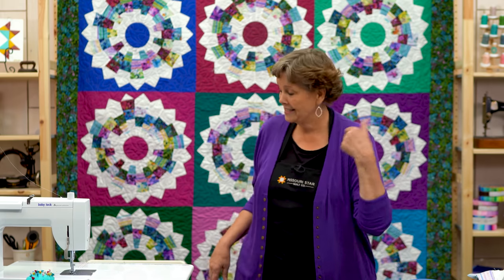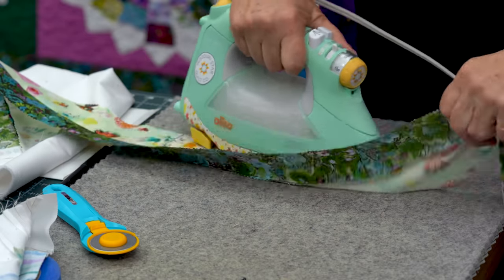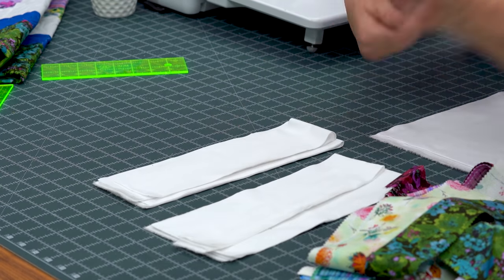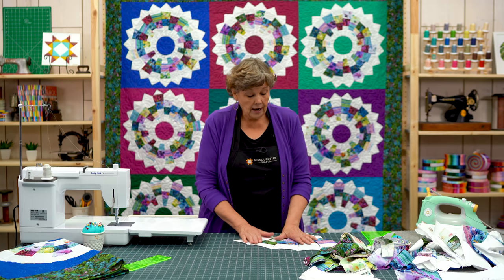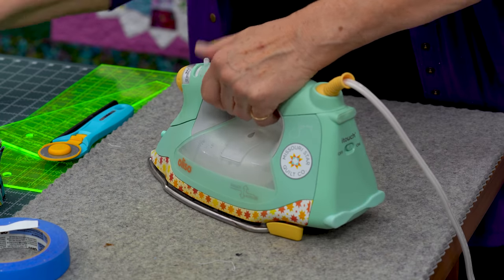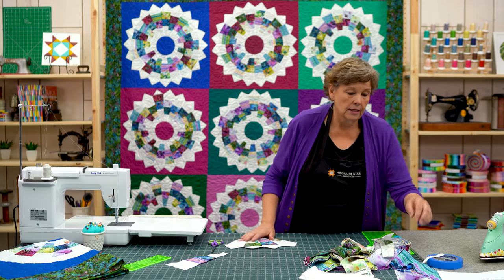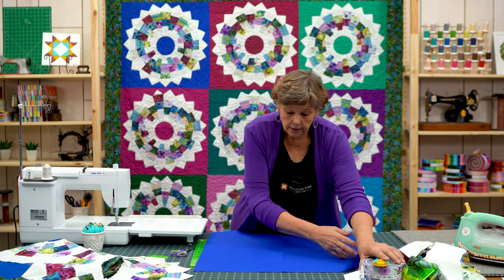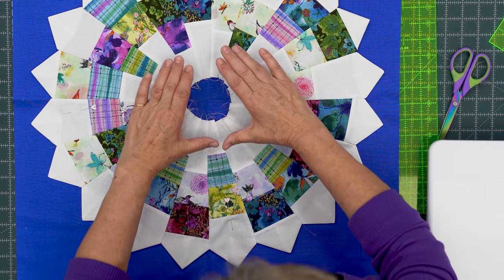Make a Dresden Blooms Quilt with Jenny Doan of Missouri Star Quilt Co (Video Tutorial)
Jenny Doan demonstrates how to make a stunning Dresden Blooms quilt using the Missouri Star Large Dresden Plate Template for 10" Squares, Heat N Bond, solid yardage, and 2.5 inch strips of precut fabric.  This quilt comes together quick and easy with strip sets.

@MissouriQuiltCo provides free quick and easy sewing, quilting, and craft tutorials because we love to create. We offer these free online quilting classes to teach and inspire everyone—even the beginner. Precut fabric is used in most of our projects, and we have lots of tips and tricks to make quilting fast and simple. Be sure to watch all the way to the end of the video to get some pro tips from Jenny on cutting fabric with a ruler and rotary cutter.